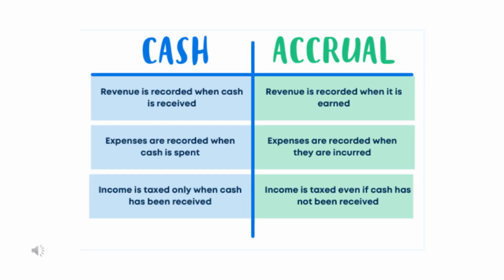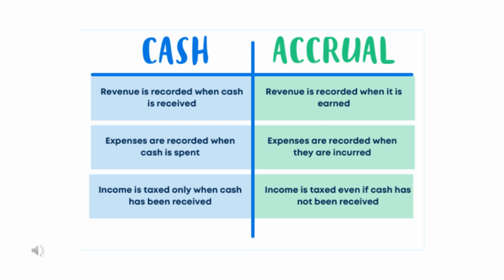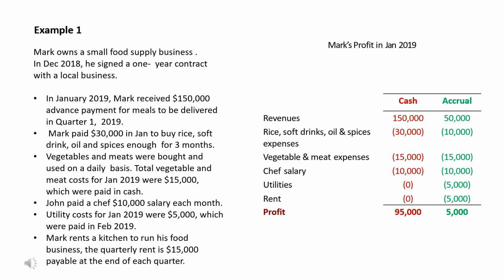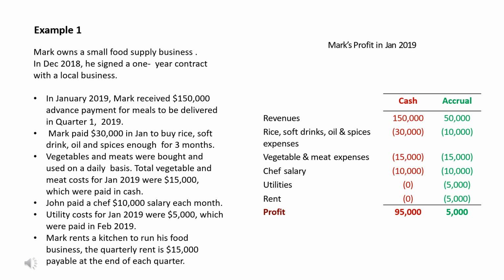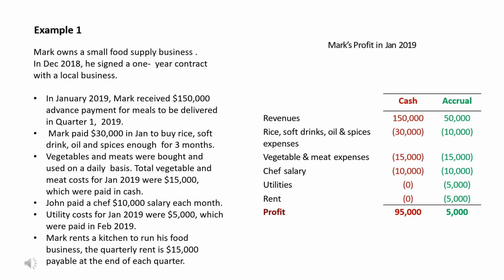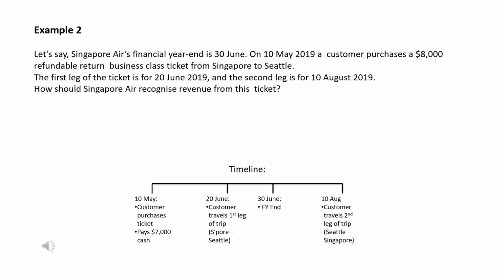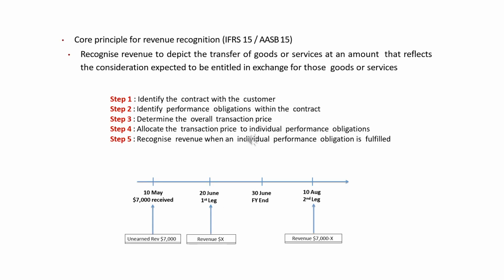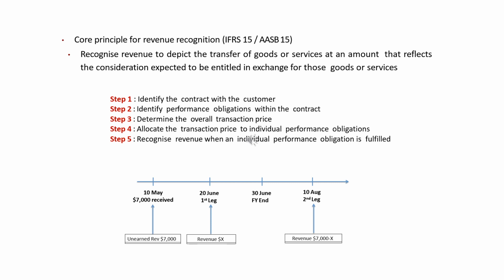Cash vs Accrual Accounting: Understanding the Key Differences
Don't let accounting jargon intimidate you any longer! Watch now and gain clarity on the differences between cash and accrual accounting, empowering yourself to manage your finances more effectively.